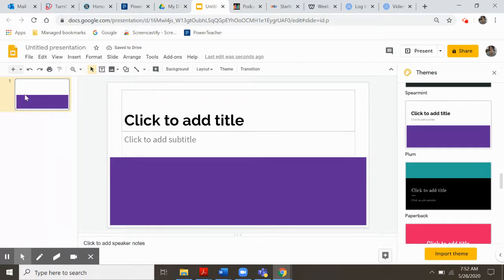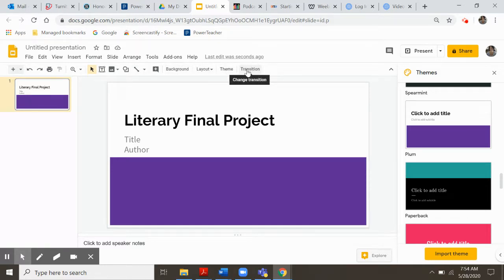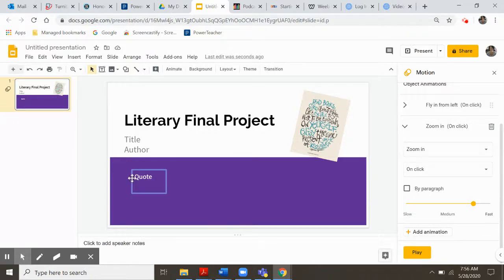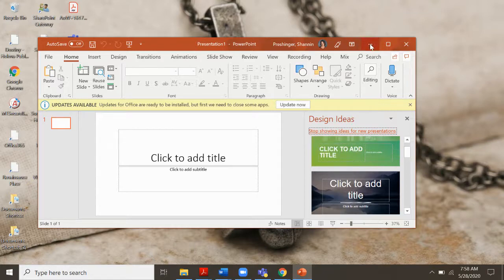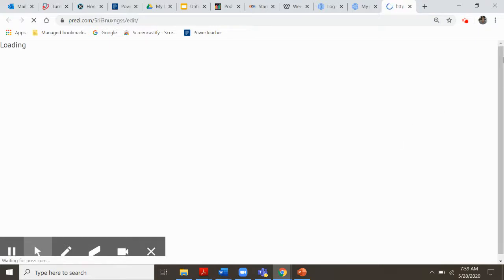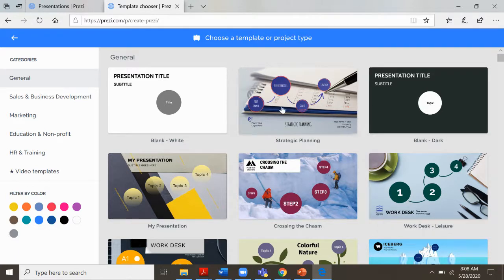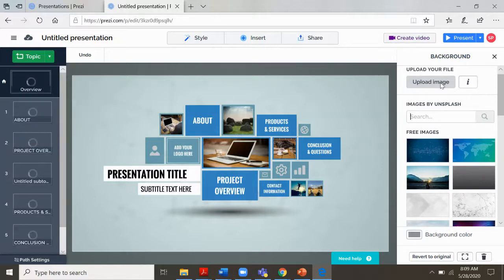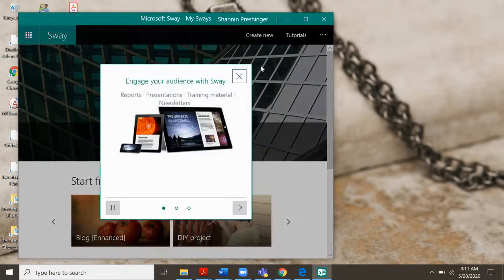Presentation Option: Final Project